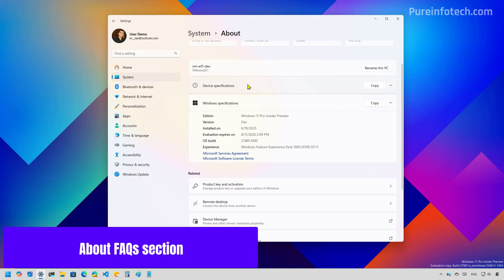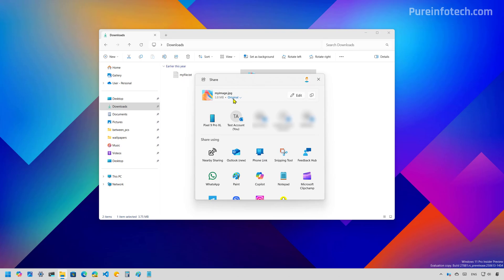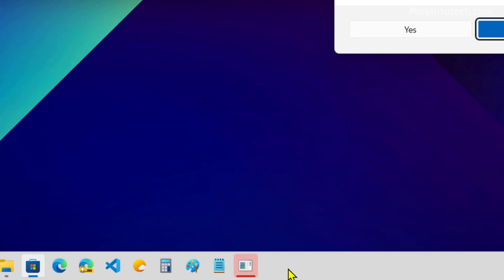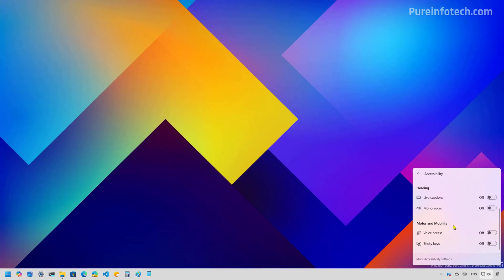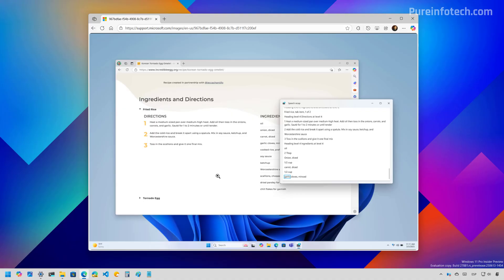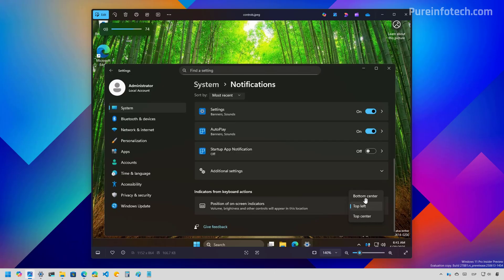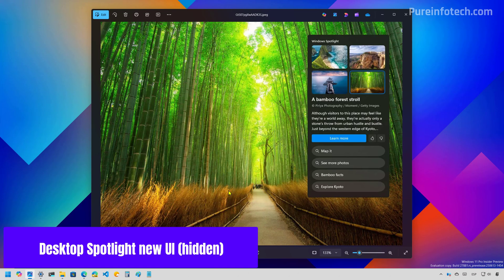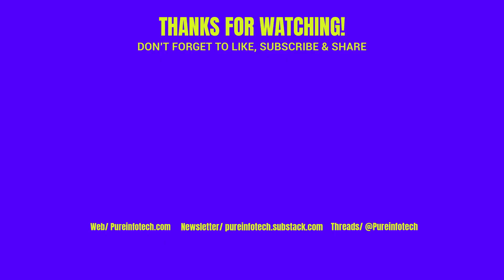🚀 Windows 11 build 27881: New and Hidden Features in Canary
See ➡️ Windows 11 build 27881 is now available in the Canary Channel with a new filter toggle for Voice Typing, the new Speech Recap feature in Narrator, and UI refinements across the Taskbar, Settings, and Share interface. This preview also includes some hidden features and changes.

00:00 – Intro to Build 27881
00:22 – About FAQs
00:33 – Printers updated dialog
00:46 – Windows Share compression
01:30 – Taskbar new pill indicator
01:50 – Accessibility changes
02:10 – Voice Typing filter
02:22 – Narrator Speech Recap
02:55 – Change indicators position (hidden)
03:31 – Add multiple clocks (hidden)
03:55 – Desktop Spotlight changes (hidden)
04:10 – Other changes
04:22 – Outro